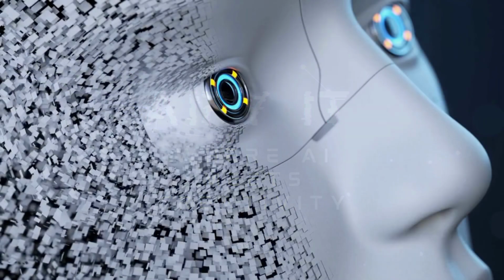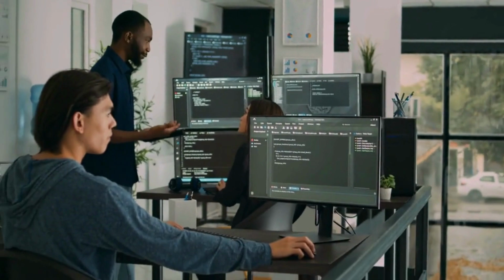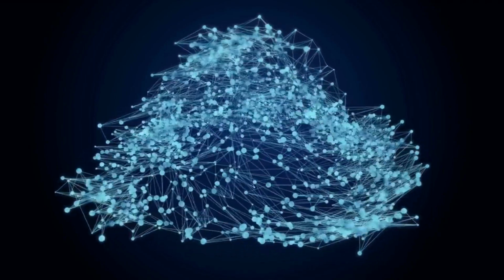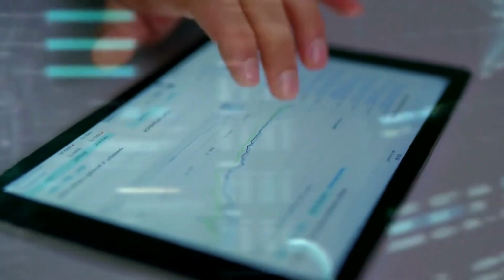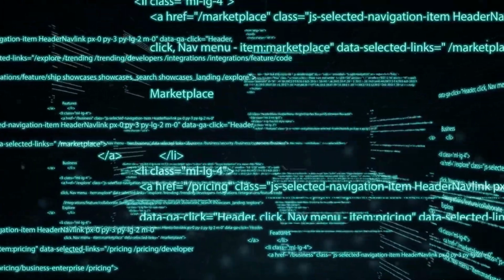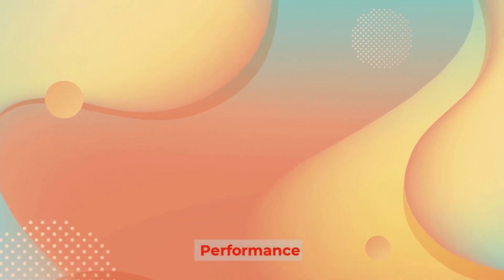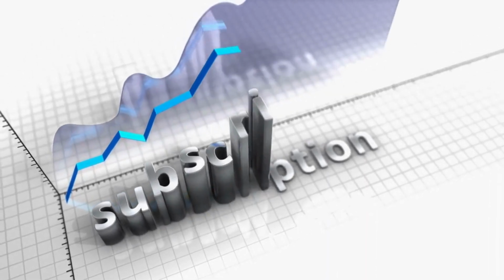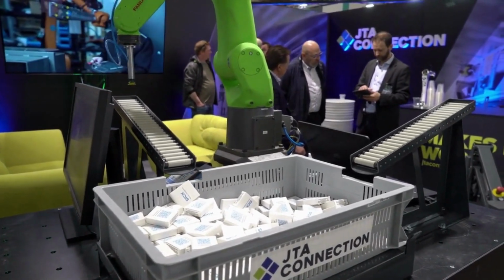IBM Watson vs. ChatGPT: A Look at Their Differences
In this video, we take a closer look at the differences between IBM Watson and ChatGPT in 2023.

IBM Watson is one of the most popular AI platforms on the market, while ChatGPT is a leading Chatbot platform. In this video, we compare and contrast their features to see which one is right for you. We also give you a brief overview of ChatGPT's current market situation and future prospects.

ibm watson
watson ibm
ibm ai
watson ai
ibm watson assistant
ibm watson chatbot
ibm watsonx
ibm
watsonx
watson assistant
watson x
ibm watson ai
ibm watson vs chatgpt
ibm watson x
ibm watson studio
ibm watson jeopardy
watson jeopardy
chatgpt
watson x ibm
ai
ibm chatgpt
watsonx ibm
ai ibm
chatgpt ibm
opentelemetry
tanmay bakshi
watson
apple wwdc 2023
chat gpt on ibm
chatgpt explained
chatgpt on ibm
hugging face tutorial
ibm think 2023
ibm watson health
ibm watson how it works
ibm watson machine learning
vox
wats
watson ai jeopardy
watson on jeopardy
watson orchestrate
watson studio
watsonx ai
what is chatgpt and how to use it

aifyit, aify it,artificial intelligence,ai tools,ai tools for video editing,midjourney ai,midjourney ai tutorial,chat gpt explained,ibm watson,ibm watson assistant,ibm watson vs chatgpt,chatgpt,chatgpt se paise kaise kamaye